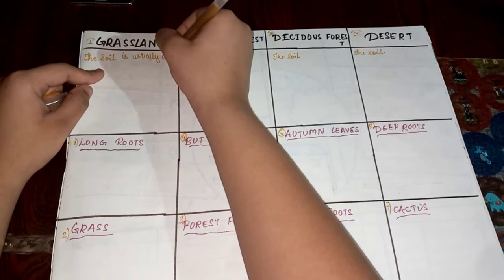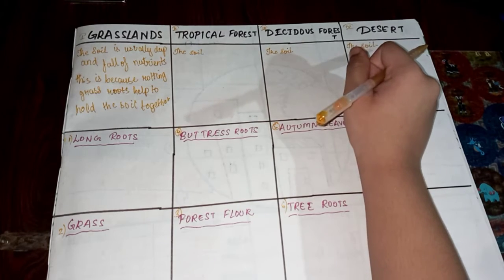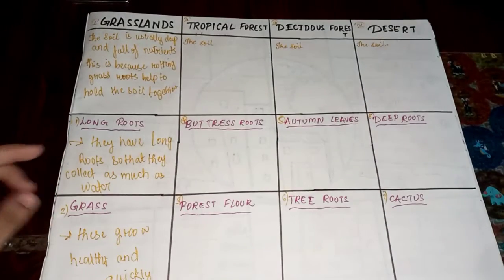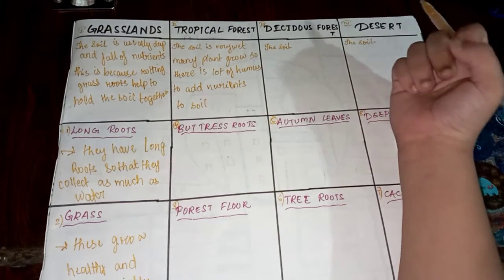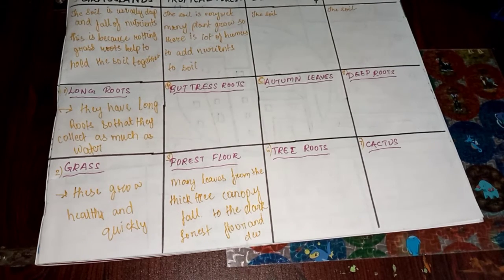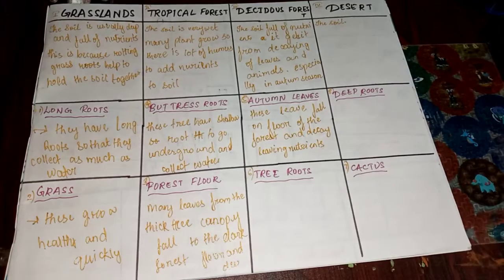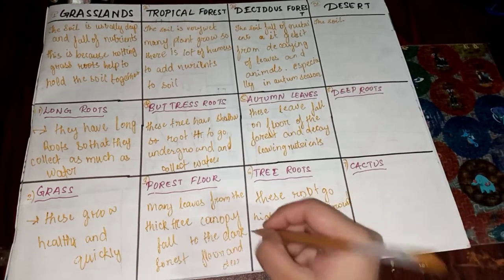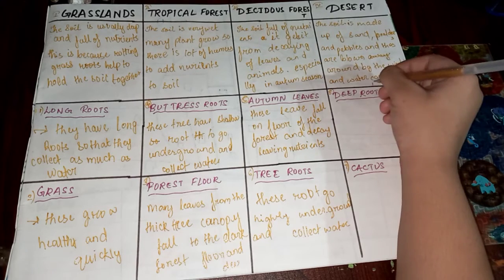Soil | General Knowledge | competitive exams